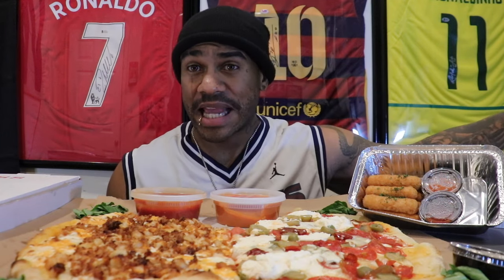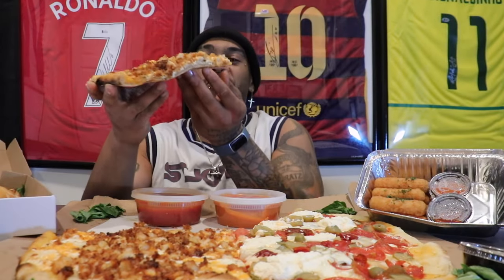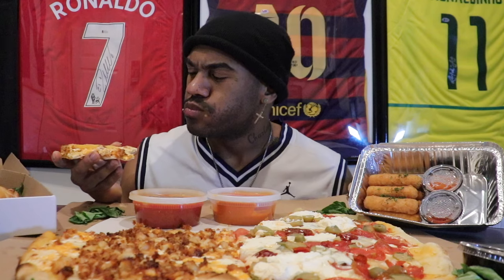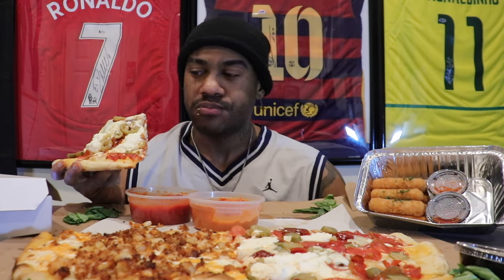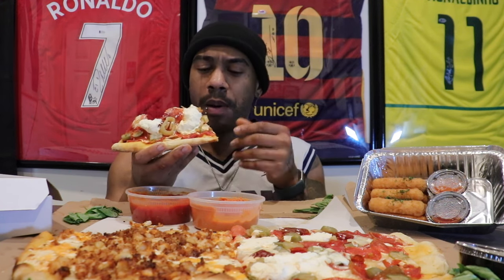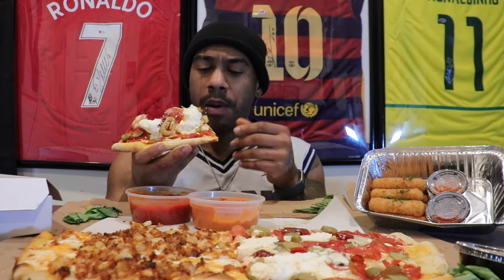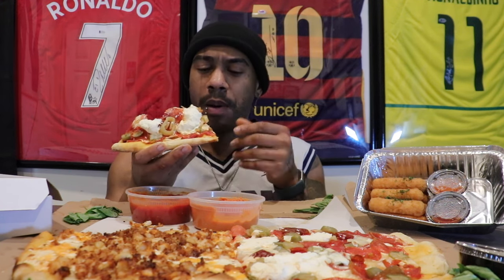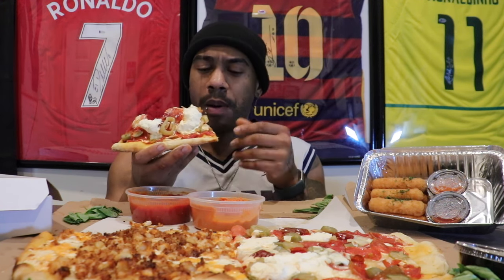NEW MENU WAS CRAZY! The Highest Rated Pizza in My Area - Grumpy's EAT BIG( Saddle Brook NJ)